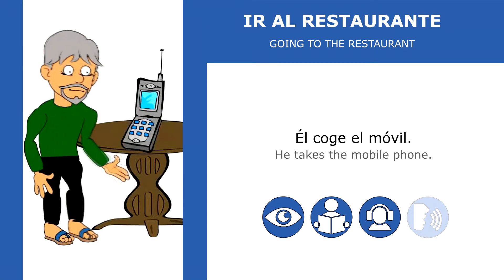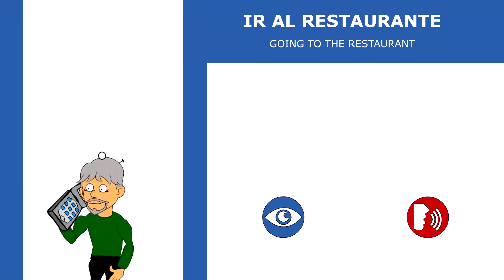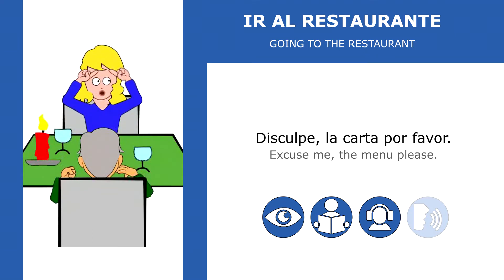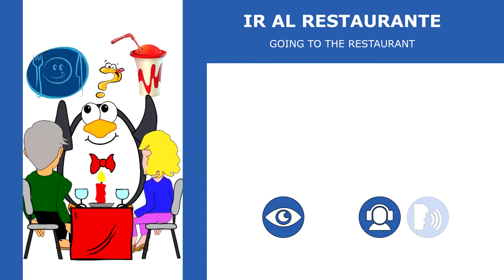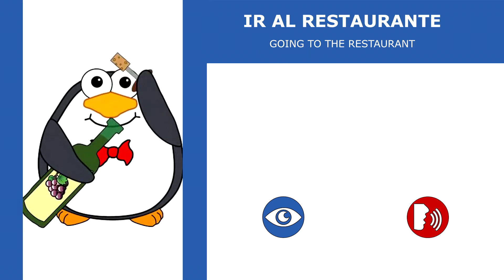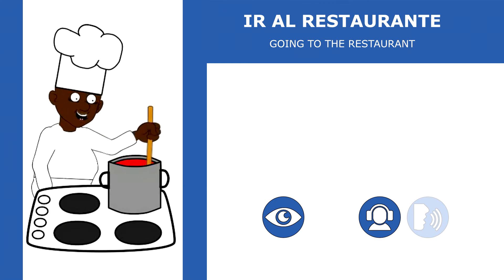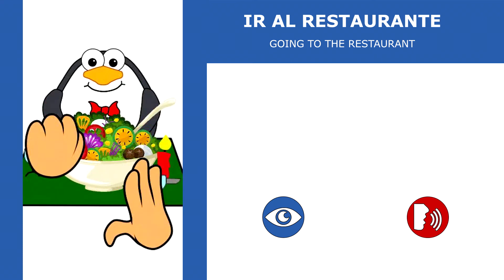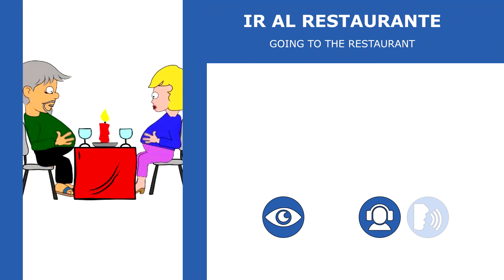Learn Spanish Easily | With Animated Videos | #1 Going to the Restaurant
Our fast learning method using animated videos gives you the tools you need to communicate effectively and naturally with Spanish speakers anywhere in the world in the fastest time possible.

Our course will be mostly spoken in Spanish and will guide you through all important life situations in a playful way. Here is an overview of all topics:

1 Going to the restaurant
2 Hobbies and family
3 Travelling by plane
4 Going shopping
5 In the morning
6 Going to a hotel
7 Doing the chores
8 At the beach
9 Numbers
10 Colours
11 Animals
12 Going to school
13 Fruits and vegetables
14 Adjectives
15 Going to the doctor
16 The weather and countries
17 Questions and answers
18 Going out
19 Food and drinks
20 At home and prepositions

HOW DOES OUR METHOD WITH ANIMATED VIDEOS WORK?

Unlike other beginner courses for Spanish, we focus more on everyday phrases and sentences that you can start using immediately and less on grammar lingo and concepts combined with an interesting, fun, and interactive experience. This accelerates your ability to start conversing in Spanish instantly and equips you to absorb everything else you learn more quickly and easily.

Our specially designed Spanish learning program allows you to:

- Start speaking German right away.
- Absorb the vocabulary (more than 1000 words) and Spanish concepts intuitively.
- Constantly practice what you learn, committing new concepts and vocabulary to your long-term memory.
- Have fun while learning.
- Get the tools to ask questions confidently and form phrases in all sorts of day-to-day situations.

HOW DOES OUR COURSE WORK?

This course contains chapters with the following elements:

- An animated video with 20 spoken sentences (including text and translation) on everyday situations.
- A vocabulary trainer to actively practice everything afterwards.
- And a quiz to test how you did.

WHAT ARE OTHER STUDENTS SAYING?

"A very practical approach to learning a language based on the everyday situations we can encounter while travelling. I will recommend this course to any person that wants to learn the basics of the Spanish language without any grammar!" - Raul (USA)

30-DAY MONEY BACK GUARANTEE

Remember, all Udemy courses come with a 30-day money back guarantee.

Sign up and learn Spanish today!